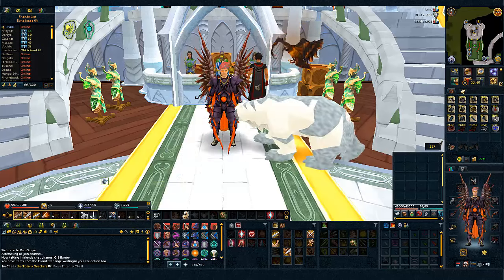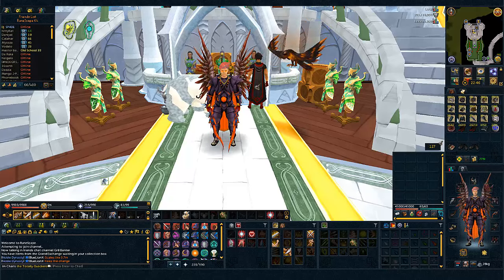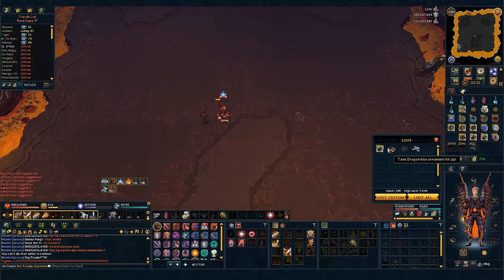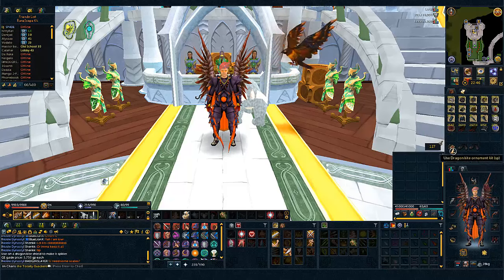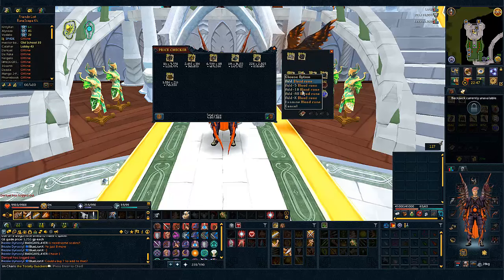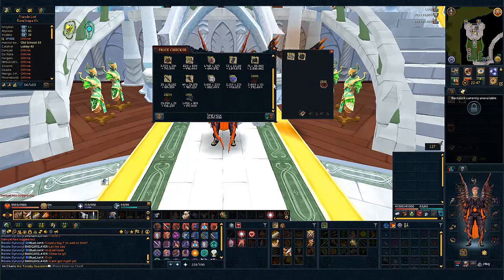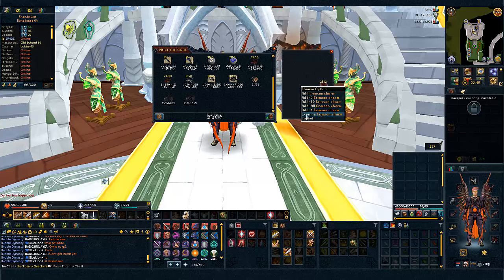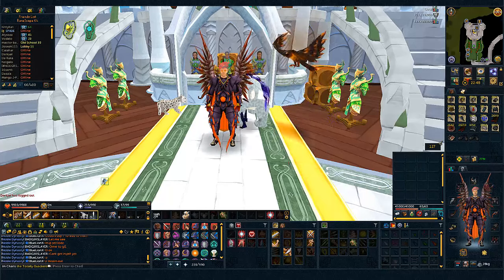Loot from 1000 King Black Dragon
Loot from 1k KBDs, going for pet, hope you enjoy!
P.S. Got 7 KBD Heads :)